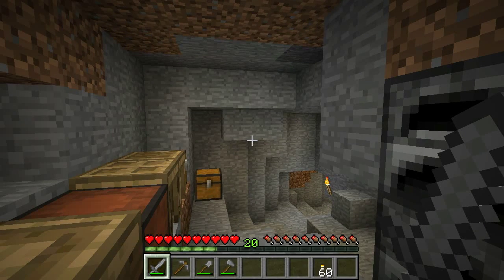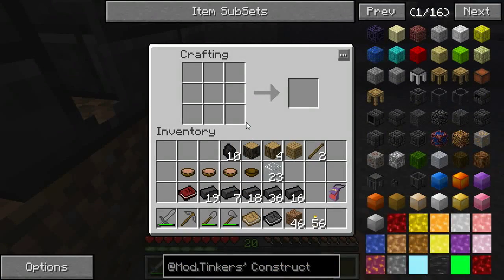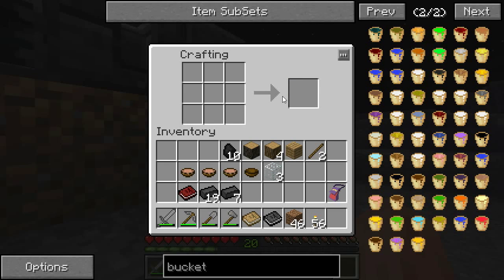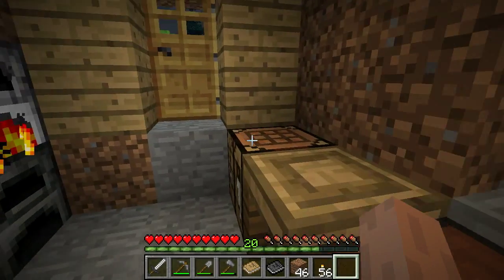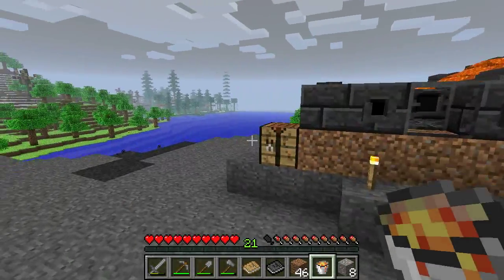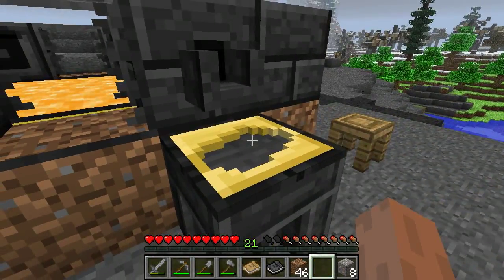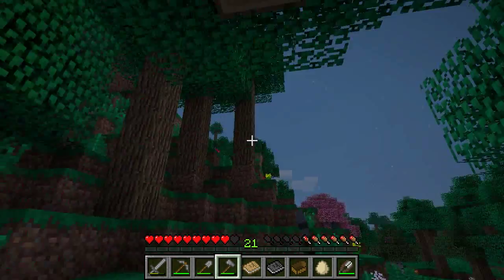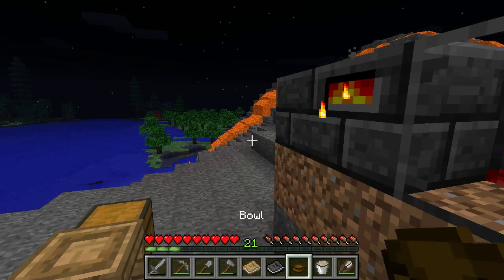Mobius Unleashed: Minecraft FTB - S02 E02 - Volcano? What do you mean it's a bad idea to build here?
Today we get out our seared bricks and start building our smeltery,  We take a choice piece of land on a volcano for a steady supply of lava.

This Let's Play is using the Feed The Beast Unleashed 1.0.3 modpack for Minecraft 1.5.2 on a Survival Single Player world.